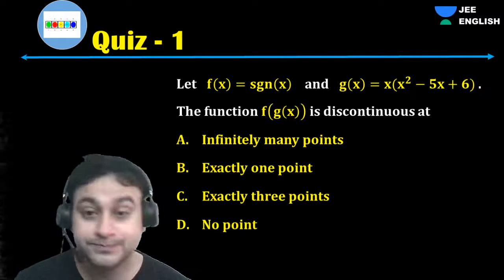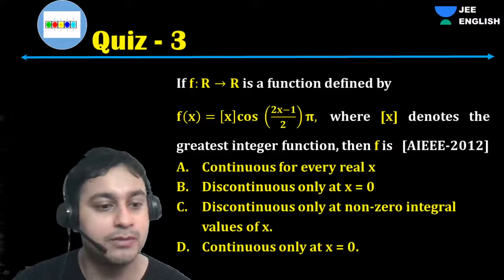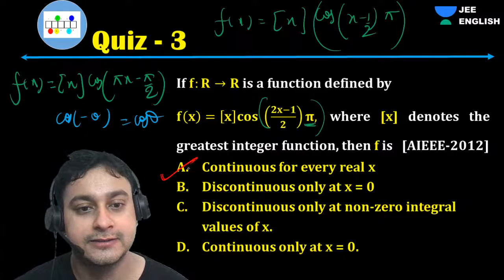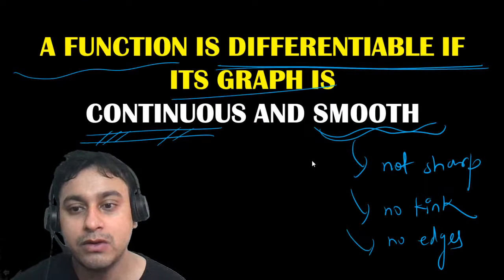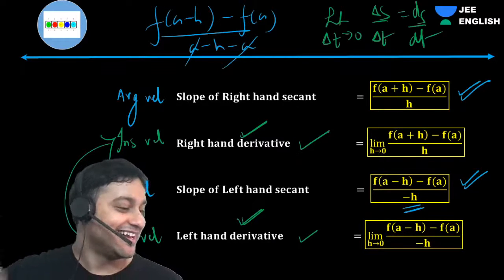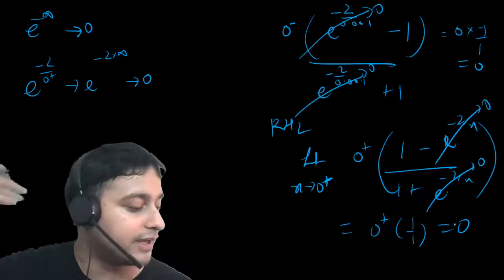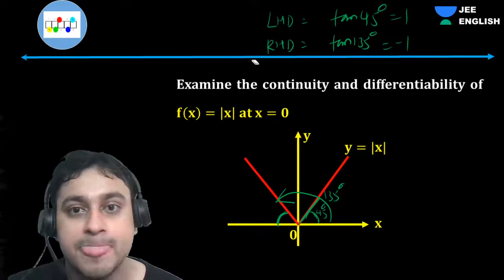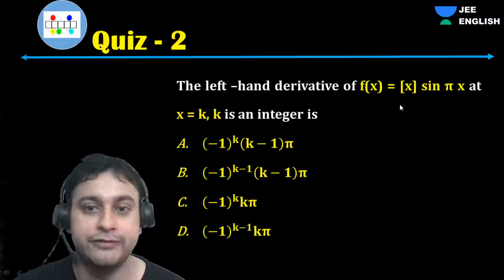Continuity and Differentiability - Lecture 5 | JEE 2020 - 2021 | IIT JEE Maths | Abhinav Jha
Unacademy JEE English brings you a Maths session to prepare you for JEE Mains 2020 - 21. In this session, Abhinav Jha Sir will be discussing the concept of Continuity and Differentiability and tips & tricks to solve questions and will help you revise the topic according to JEE Mains 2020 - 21. Watch this video to know some of the best shortcuts to solve JEE Mains question paper.

1. Learn from your favourite teacher
2. Dedicated DOUBT sessions for IIT JEE 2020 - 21
3. One Subscription, Unlimited Access to Live Online Classes and Videos
4. Real-time interaction with best-in-class teachers
5. You can ask doubts in live online classes
6. Limited students in each IIT JEE Online Class
7. Download the videos & watch offline

Learn the complete details about Continuity and Differentiability and related Concepts in this video. It is one of the most important topics of the IIT JEE Physics question paper - in IIT JEE Advanced and JEE Mains as well. Solve important JEE Main and Advanced 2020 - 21 questions along with IIT JEE physics preparation tips and tricks. Crack the IIT JEE 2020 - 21 Physics with these valuable IIT JEE preparation tips and tricks.